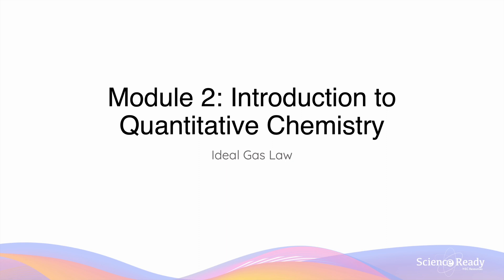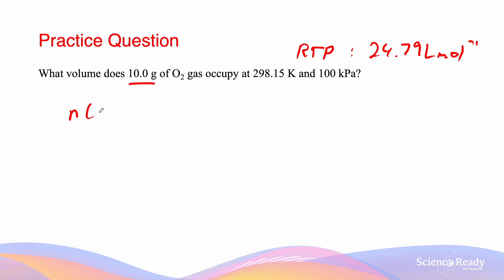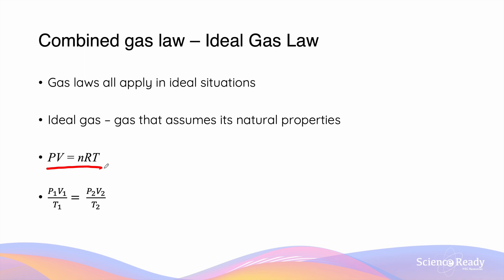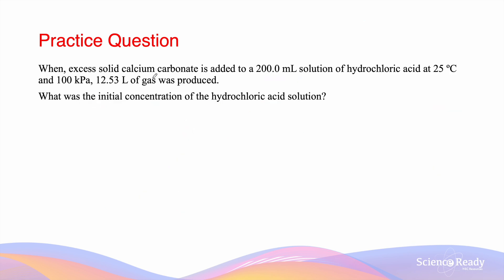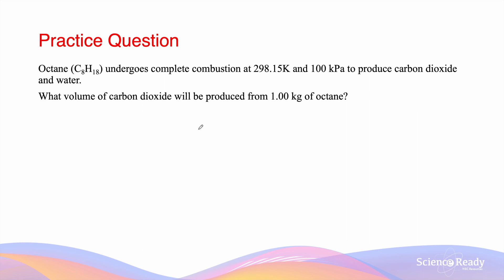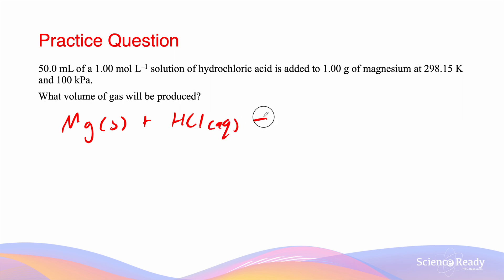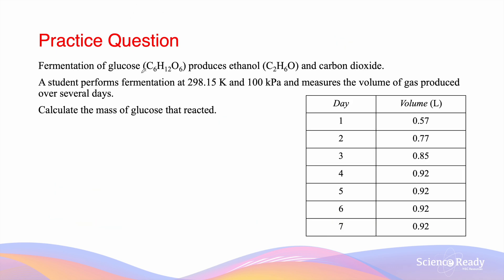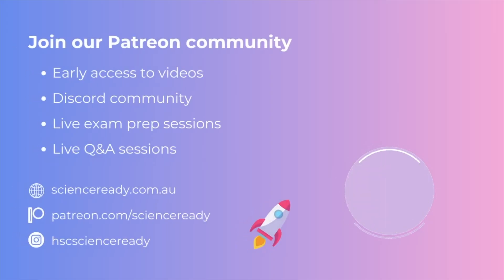Ideal Gas Law – With Worked Examples // Preliminary HSC Chemistry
⌚Timestamp
00:00 Introduction
00:16 Molar Volume and calculations
05:01 Ideal Gas Law
06:32 Ideal Gas Law calculations

📚Syllabus
•Conduct investigations and solve problems to determine the relationship between the Ideal Gas Law and:
– Gay-Lussac’s Law
– Boyle’s Law
– Charles’ Law
– Avogadro’s Law